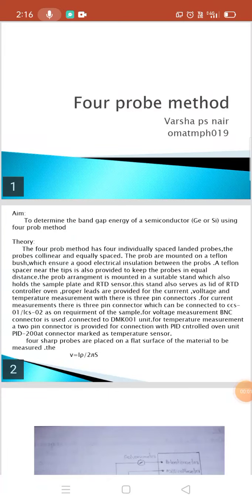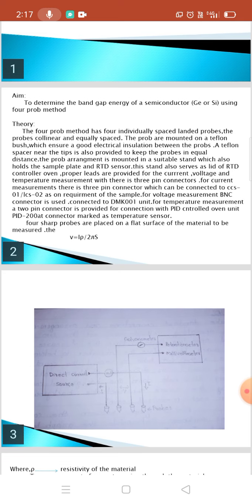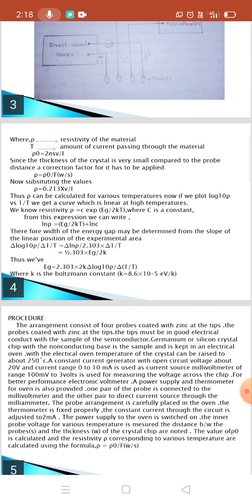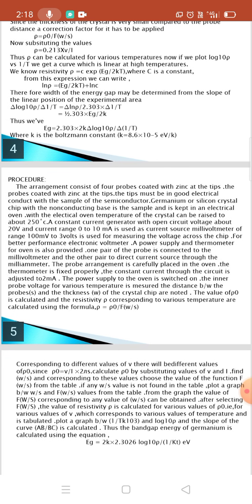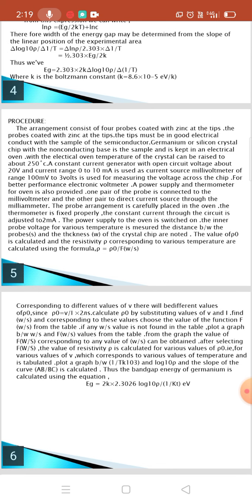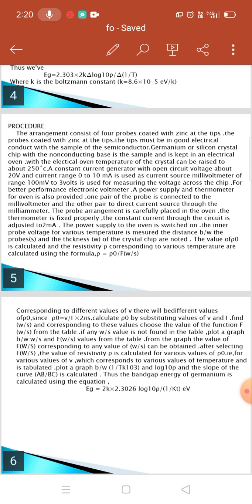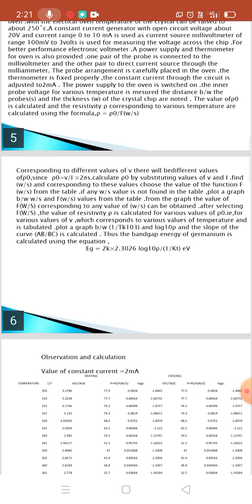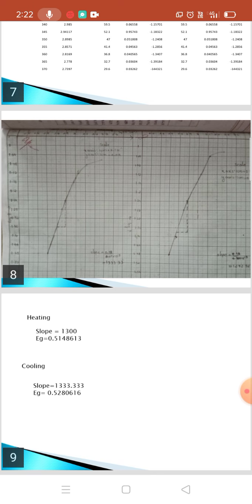Four probe method